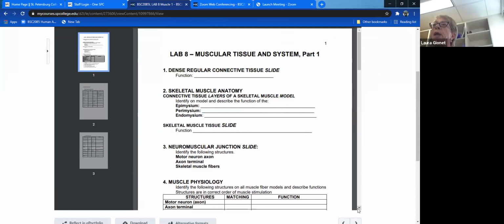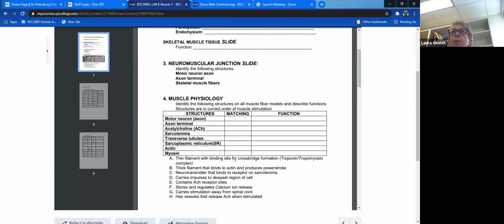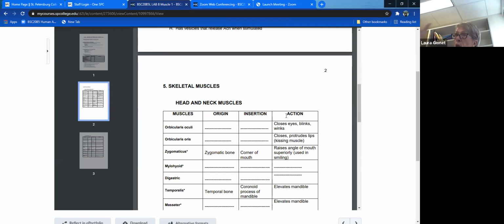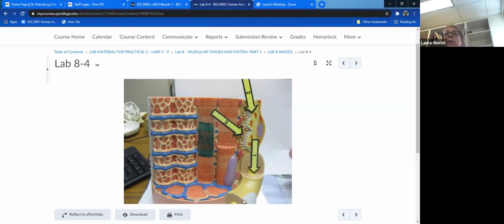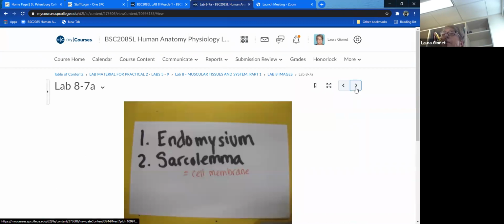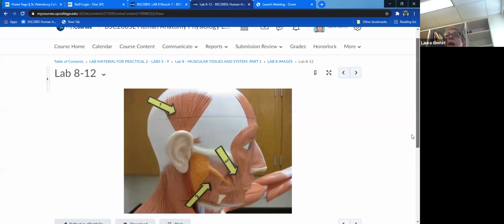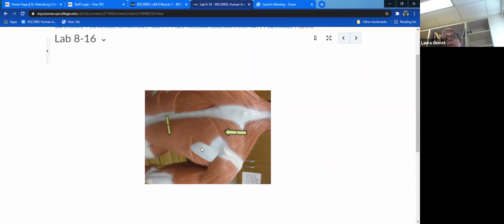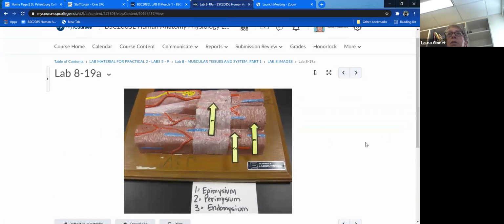GMT20210316 192657 BSC2085L H 1920x860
Muscle Tissue and System Lab ZOOM